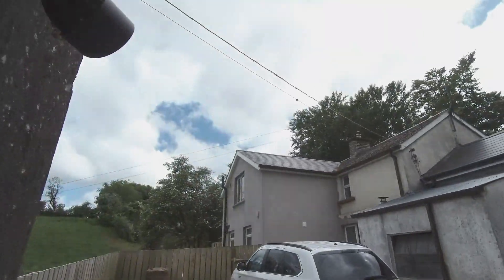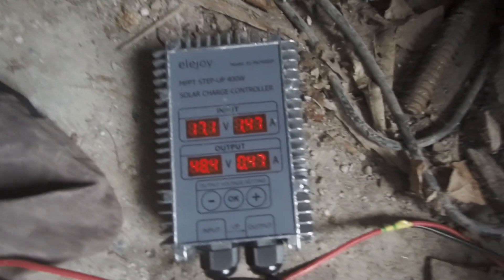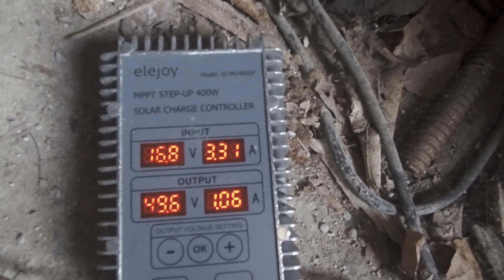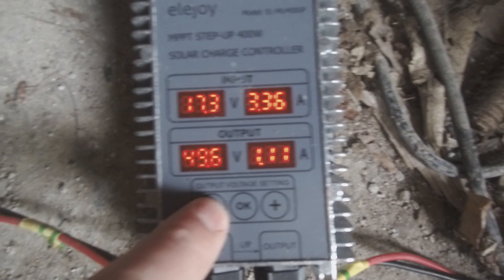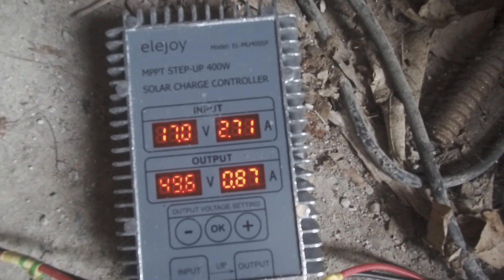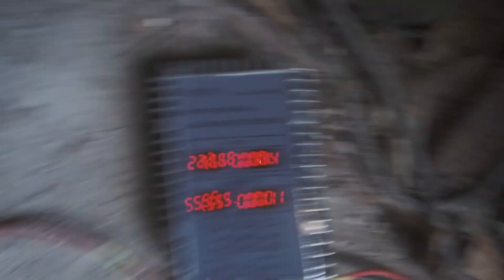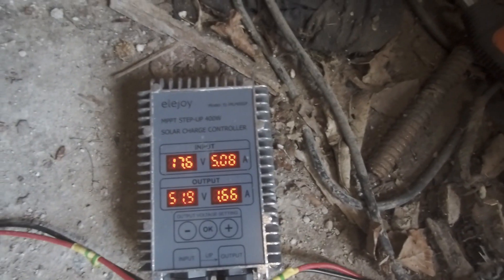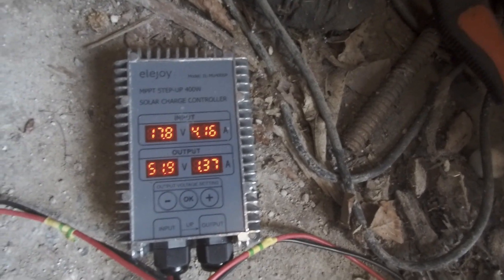sailboat with Electric Outboard motor with 100w Solar panel and Elejoy MPPT step-up controller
In my previous video I demonstrated a couple of electric outboard motors I purchased on AliExpress. I was finding the taking them home a bit of a faff as they are quite heavy and went back online to see how I could have the batteries topped back up on the boat between trips out.  This looks like it will work very well for me. I have a 300w foldable solar panel on order to add some redundancy.

400w Elejoy Step Up Solar Controller

50AH LIION Ebike Battery